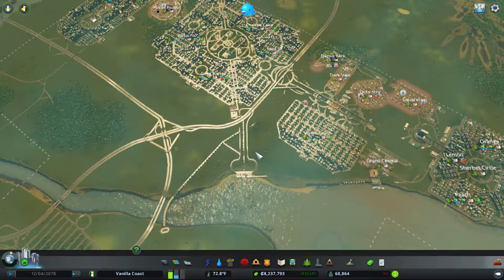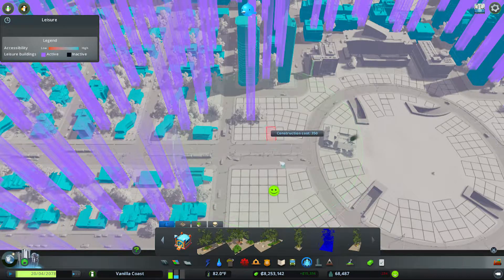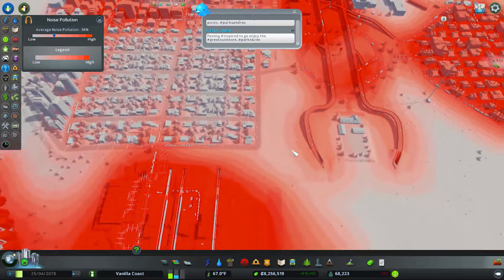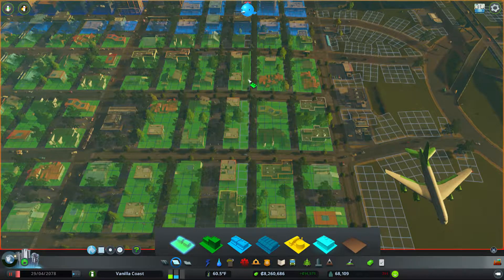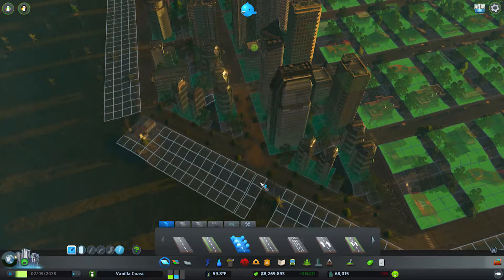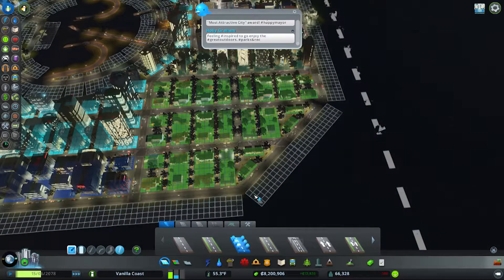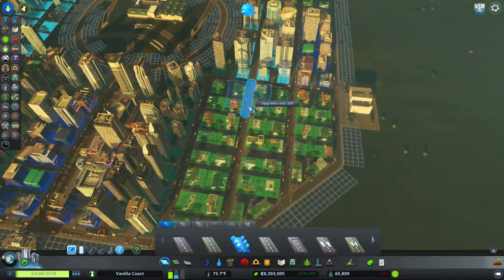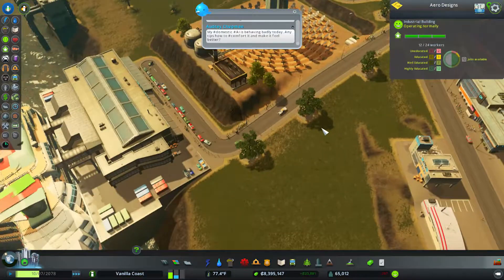Cities Skylines - S3E48 - Death's Distraction